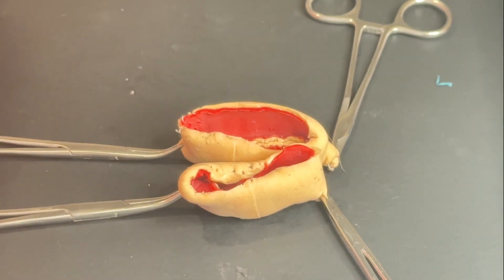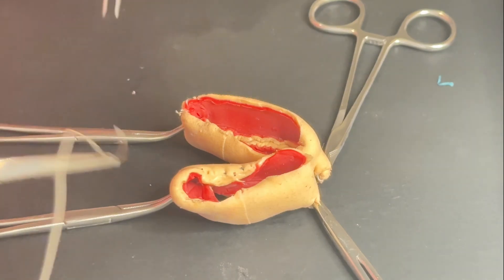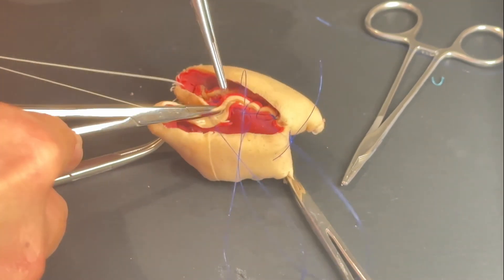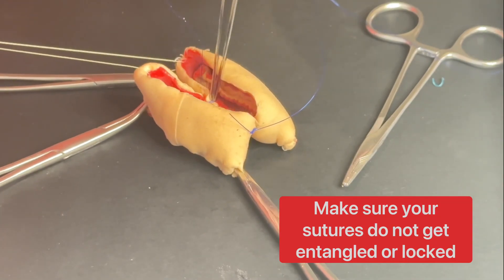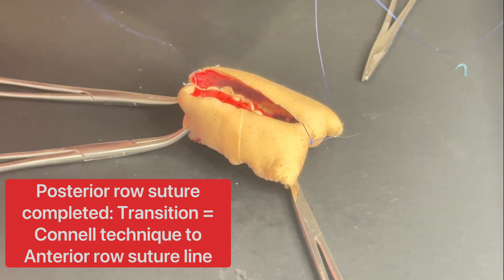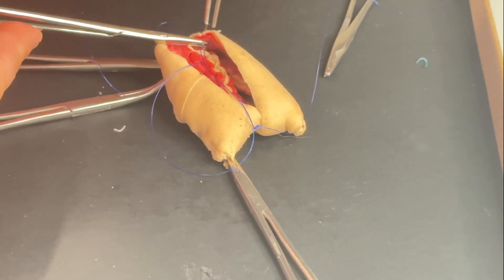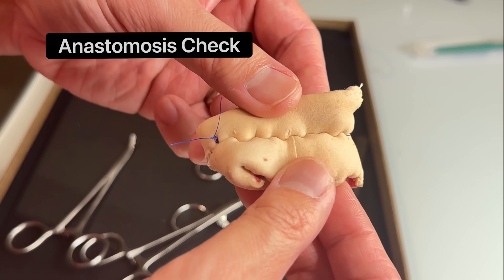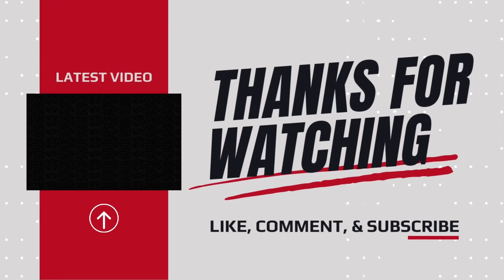"Hand-Sewn Bowel Anastomosis EXPLAINED: Step-by-Step Guide Every Surgeon Must Know"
Learn how to perform a hand-sewn bowel anastomosis like a pro in this detailed surgical walkthrough. This video breaks down the step-by-step technique, including suture choice, spacing, orientation, tips to prevent leaks, and how to check the integrity of your anastomosis.

Whether you're a medical student, surgical resident, or preparing for boards, this video will give you the foundational skills and confidence to understand and perform this critical surgical procedure.

👨‍⚕️ Taught by a surgeon with years of experience, this isn't just technique—it’s the why behind every move.